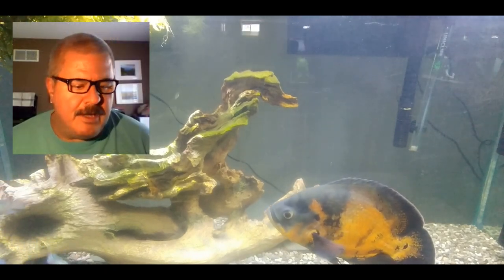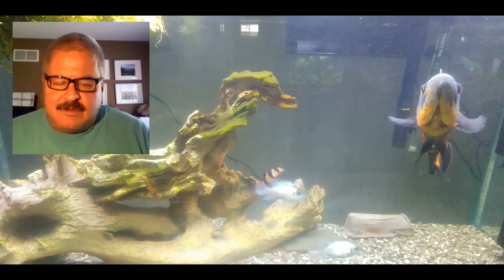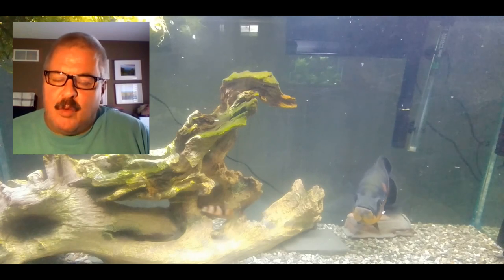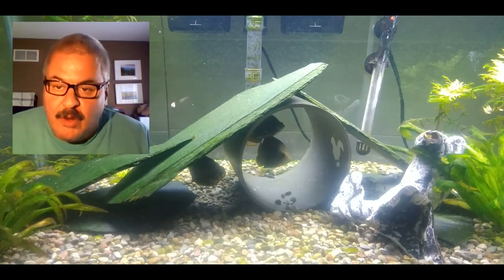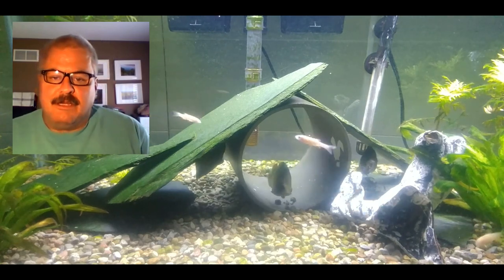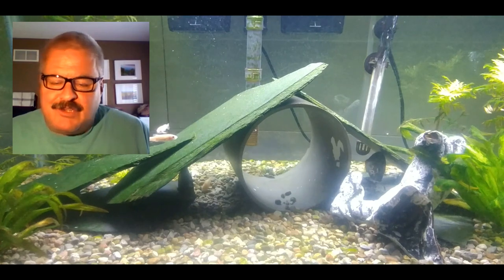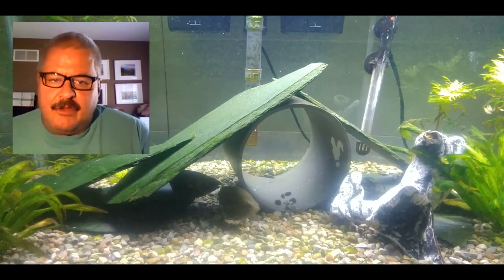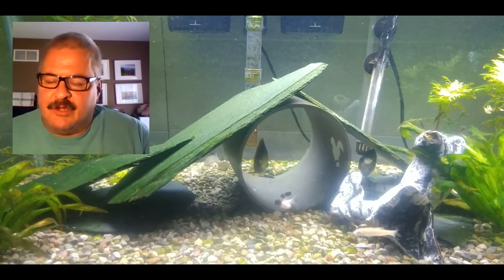Where do good bacteria live and how can we get them into new tanks?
Hey guys. don't let anyone tell you beneficial bacteria only live or grow in one place in your fish tank. they are EVERYWHERE. Here is a brief explanation.